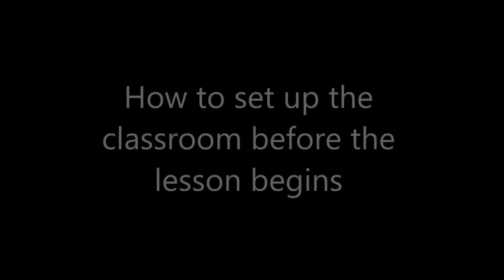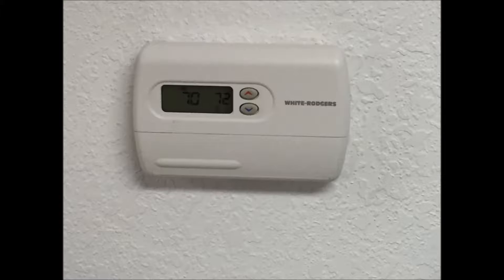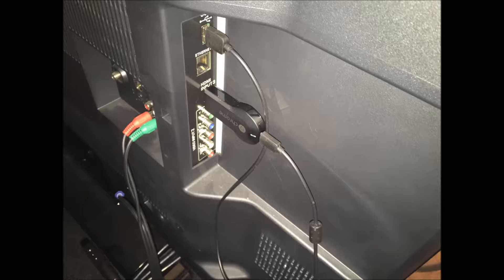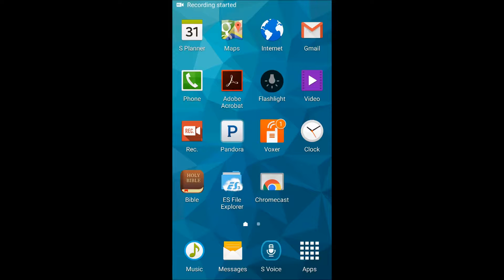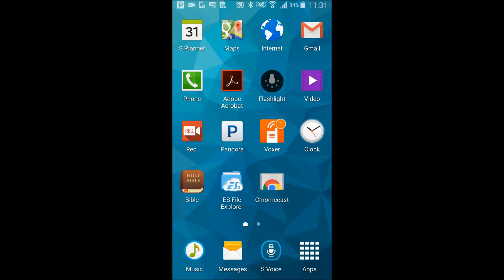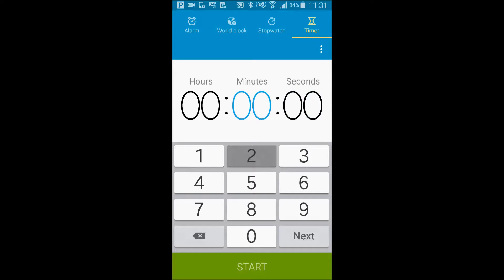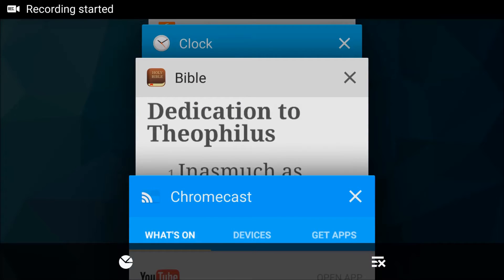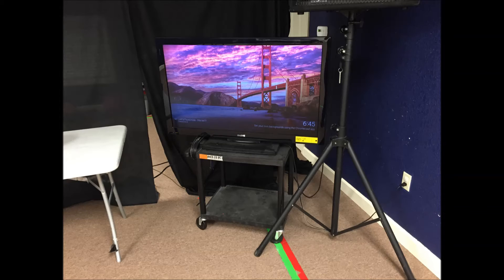How to set up the class before the lesson